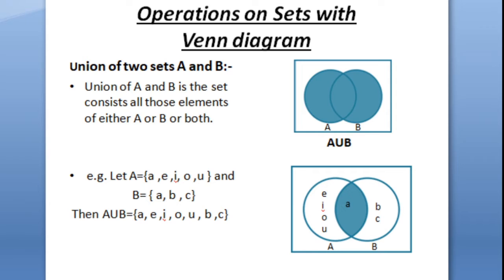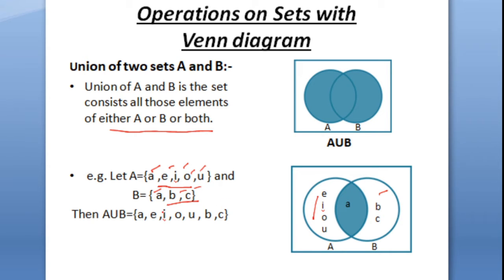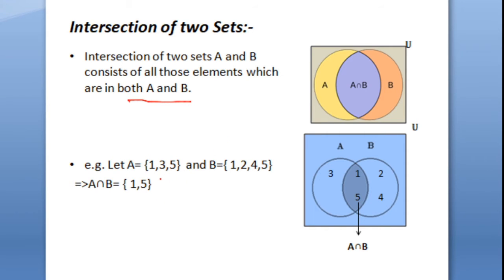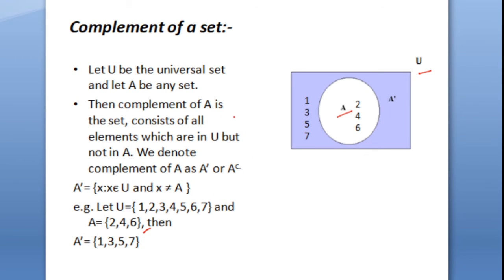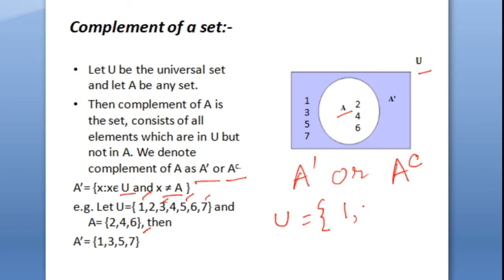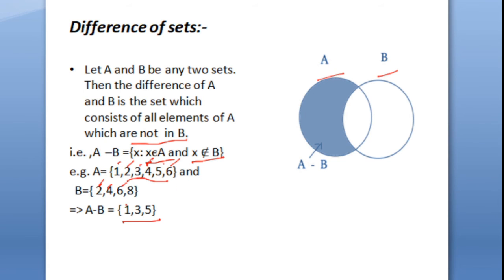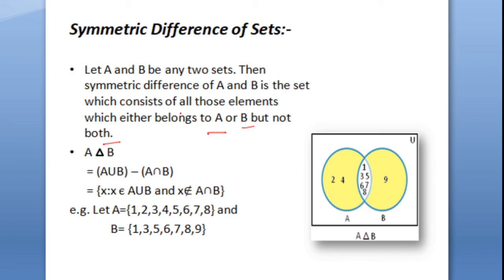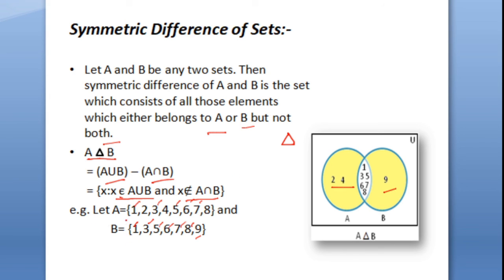Sets Part III Of Class 11 , CBSE , ISC ,State Board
Sets Part III | Operations on sets & laws of sets| CBSE maths | Sets Class11| Learn  Operations & laws of Sets| Class 11 Maths Exam| Set Class 11 ISC.

  Topics covered  in this session :Operations on Sets, Union of Two sets,Intersection of Two Sets, Complement of A Set, Difference Of A Set, Symmetric Difference Of A Set,Venn Diagram.Operations of Sets With Venn Diagram.

My goal in this class is to introduce some important concepts like Union,Intersection,Complement of a Set, Universal set, Difference of Sets, Symmetric Difference of Sets,Venn  Diagram of Sets that may help students to get good marks in Class 11 Exams.

1. Sets class 11
2. set chapter class 11
3. class 11 maths sets
4. operation on sets
5. sets class 11 ncert
6. sets class 11 board exams
7. Sets operations
8. class 11 maths chapter 11
9. Sets class 11 maths
10. sets maths class 11
11. cbse maths class 11
12 isc maths class 11